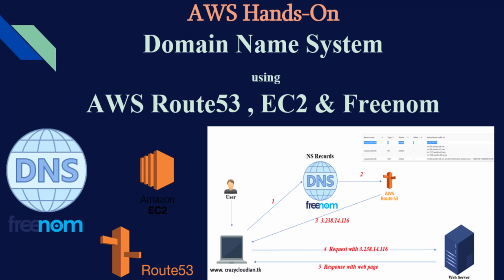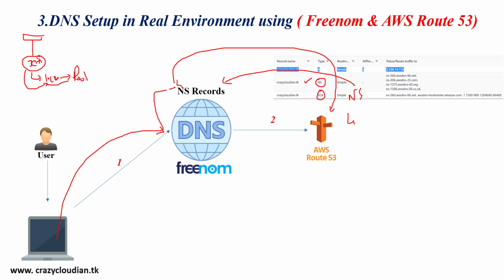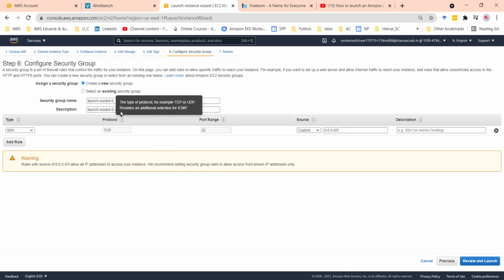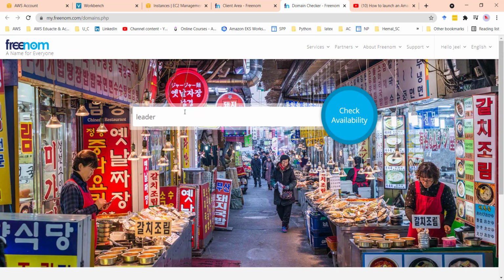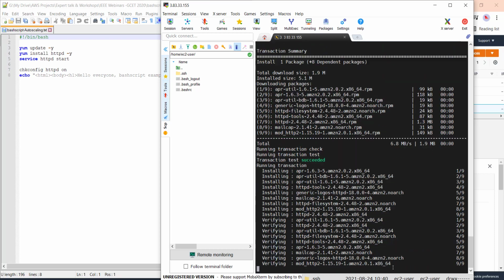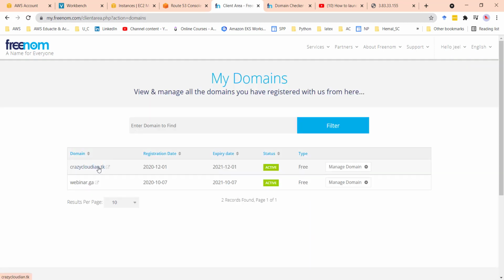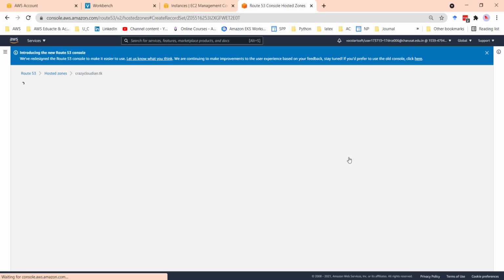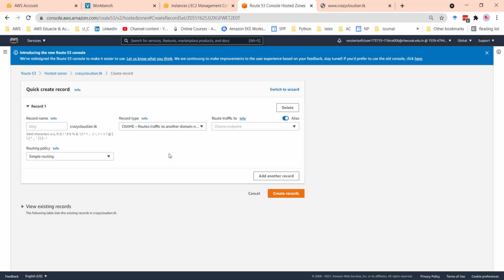Configuring DNS with AWS Route53 Tutorial | How to link Freenom domain to AWS EC2 using Route 53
In this session, you will learn how to redirect the third-party domain names to AWS Route53 and point to the AWS EC2 Web server.

Steps to setup index.html in AWS EC2 Linux Server

Then go to the /var/www/html/ directory using

cd /var/www/html/index.html
nano index.html

Copy Past code ( for example only)

For a more detailed understanding of  How to launch AWS EC2